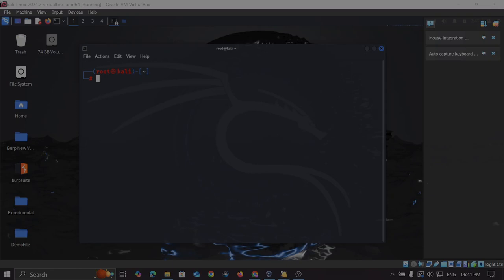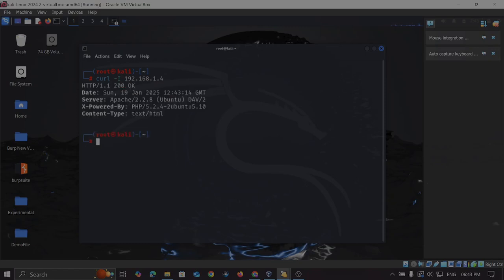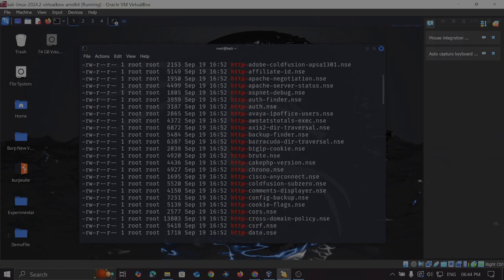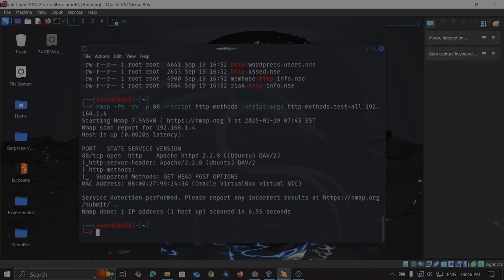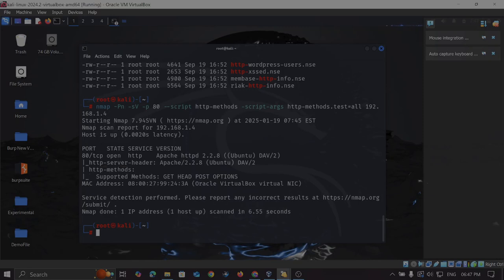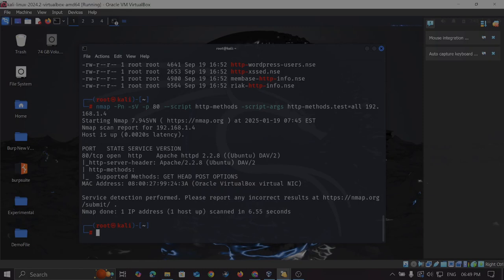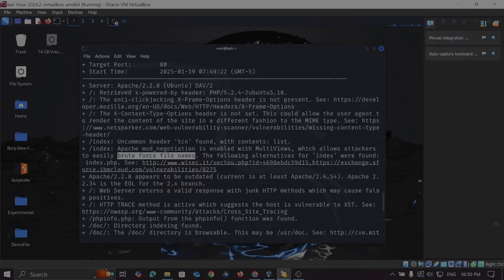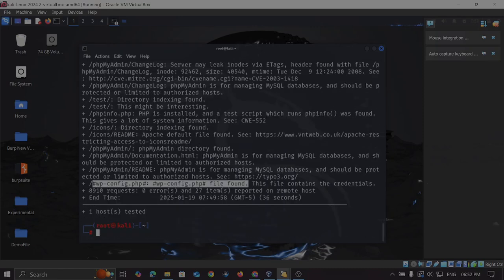Enumeration of HTTP & HTTPS (Part 01) | Scanning & Enumeration Episode 01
Welcome to Part 1 of the Scanning & Enumeration series! 🚀 In this video, we explore HTTP & HTTPS enumeration, a crucial step in penetration testing and ethical hacking. Here’s what you’ll learn:
✅ The importance of HTTP & HTTPS enumeration
✅ How to gather valuable information
✅ Practical demonstrations of tools and techniques used in enumeration.

Tags/Keywords: HTTP Enumeration, Web Reconnaissance, Ethical Hacking, Scanning & Enumeration, Cybersecurity Techniques, Penetration Testing